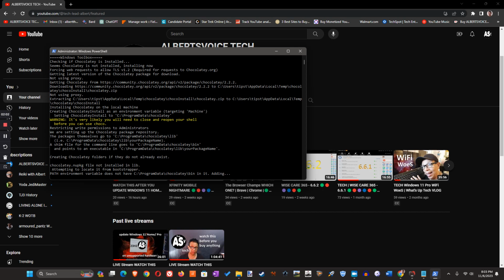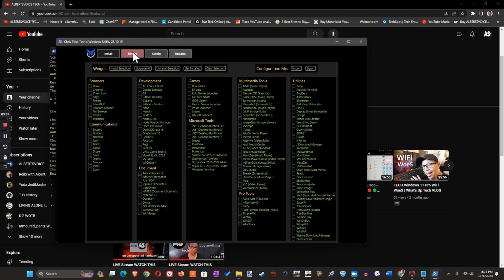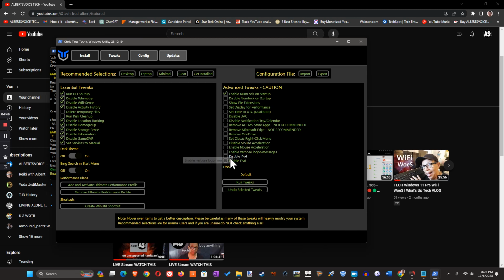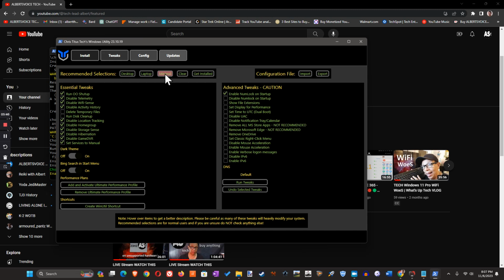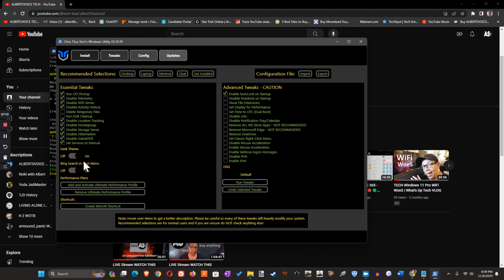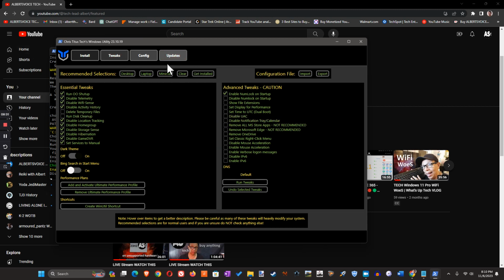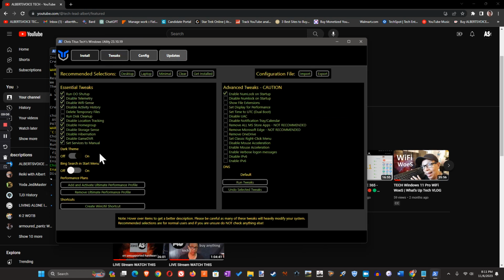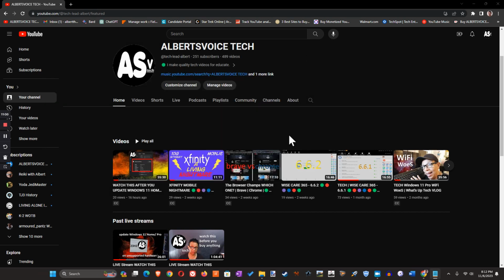🔥 WOW! More Cool Tech Stuff 🔥 | Latest Gadgets | 2023 🇺🇸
Ever wonder how we made it this far in technology today... Has the thought ever cross your mind? Well let me tell you more with each new video release here. Hope you learn something you never knew before until coming here.. Thanks for doing by-the-way.. My name is Albert your Tech Expert.